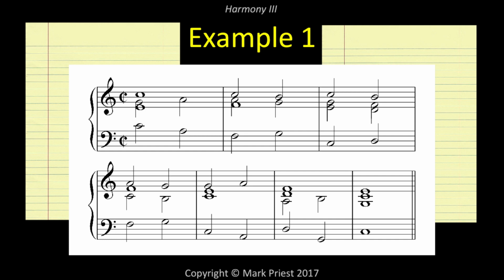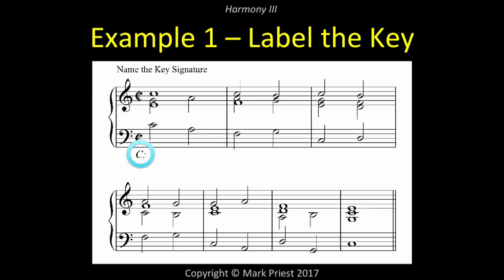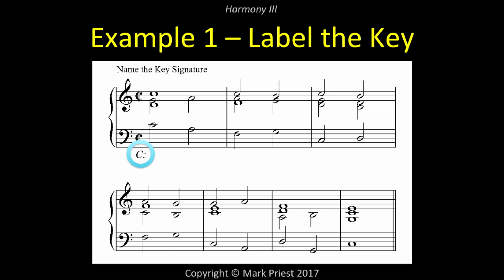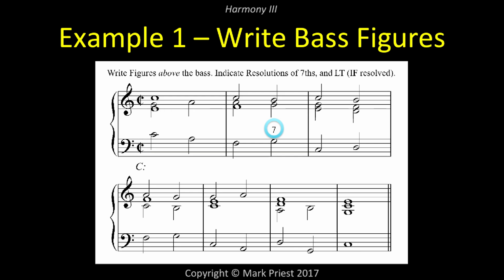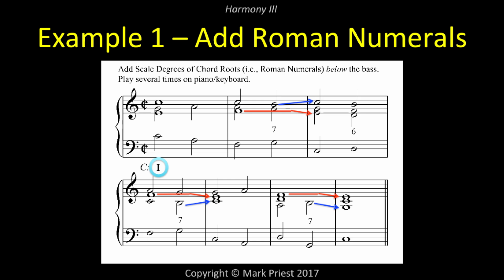Dominant 7th Chords, Part 3: Analyses (Harmony III)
Greetings! Why is knowing how to analyze printed music an important skill to learn? We will understand this better after we walk through the step-by-step analysis of a few chord progressions. These feature four-note, dominant seventh chords, along with a number of triads.

The basic steps of the analytical process are listed here: Before analysis, you must copy each exercise to printed staff paper. That’s what we mean by “transcribe.” Next, label the key, add figured bass and Roman numerals, and be sure to indicate resolutions of 7ths, and LTs. Watch! […]

CREDITS, LINKS
Jadassohn, Dr. Salomon. Manual of Harmony, pp. 25-29. Breitkopf and Hartel, 1890. PUBLIC DOMAIN.

Download Link: copy url, paste in browser – for download of [Harmony]